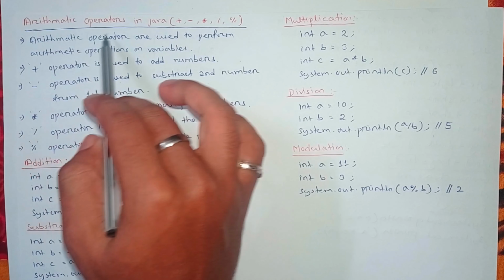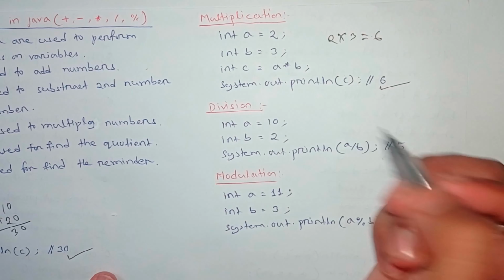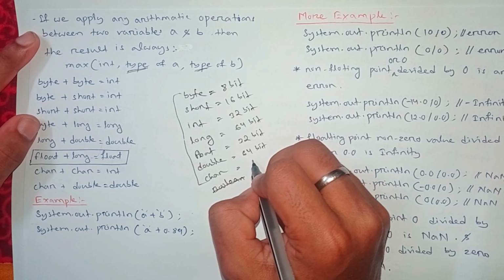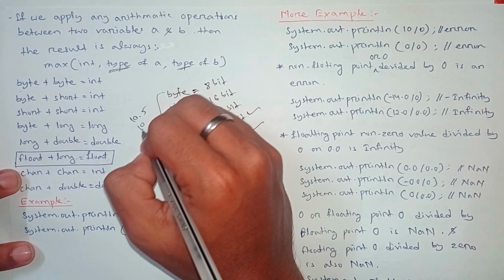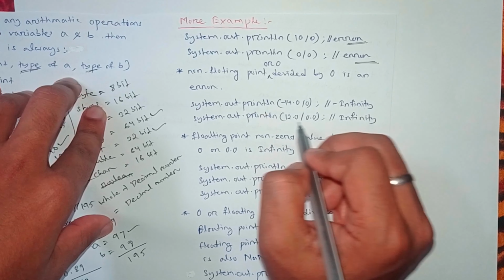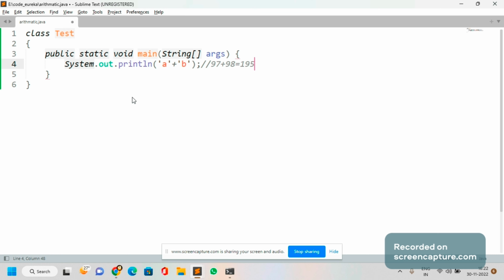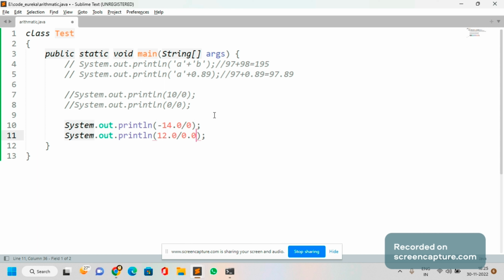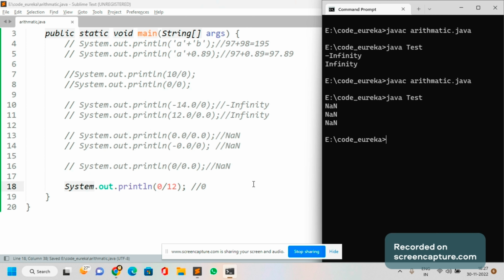Arithmetic Operator In Java||Java Programming||Code Eureka||Video-05||#5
Hello Friends..

🧧NOTE : Some Images , Music, Videos and Graphics are shown in this video may be copyrighted to respected Owners, not Mine.

´¯`.¸¸.´¯`   🎀  𝒯𝒽𝒶𝓃𝓀𝓈 𝒻💞𝓇 𝒲𝒶𝓉𝒸𝒽𝒾𝓃𝑔 🙏🙏  🎀   `¯´.¸¸.`¯´